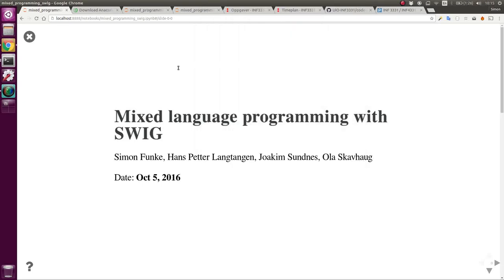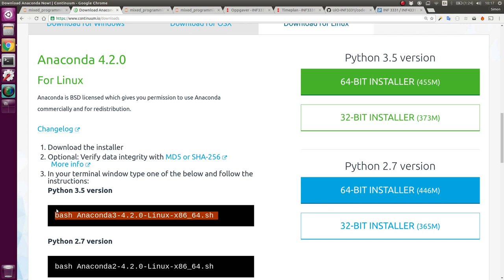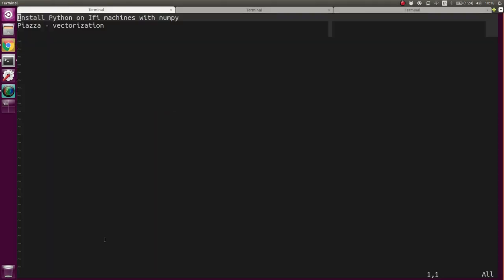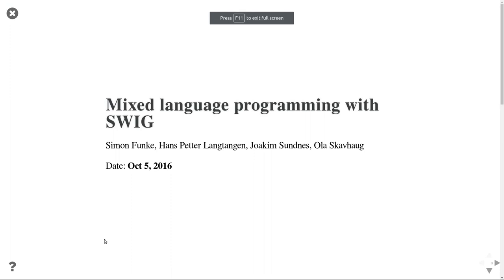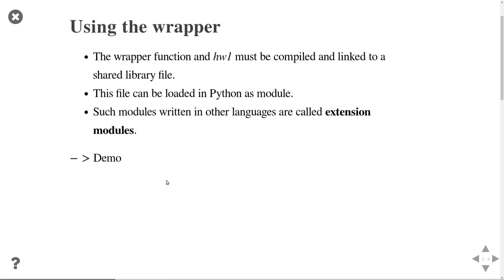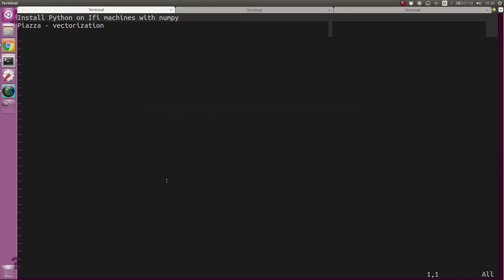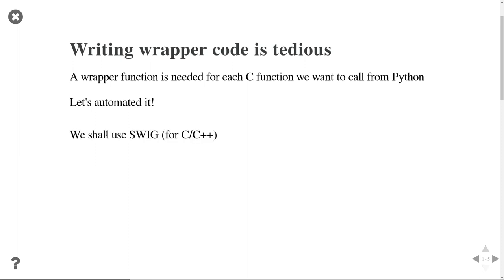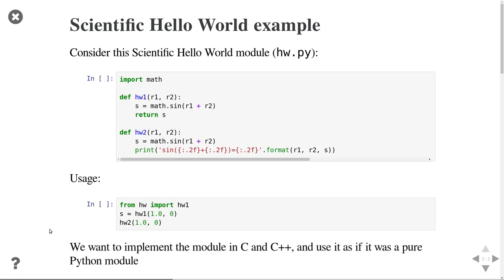Python-C/C++ integration with SWIG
This video lecture is part of the course "Higher level programming"